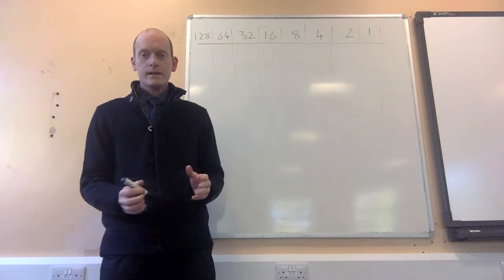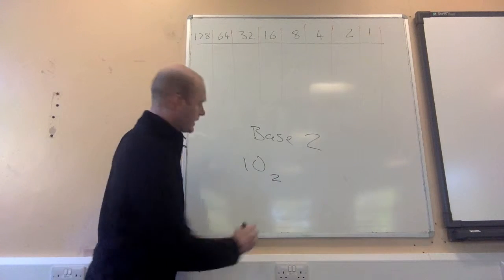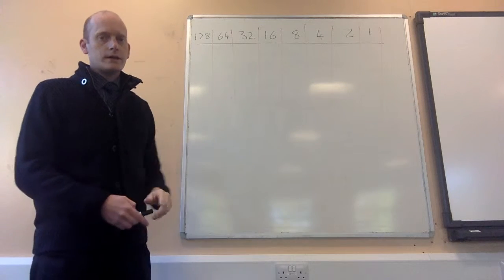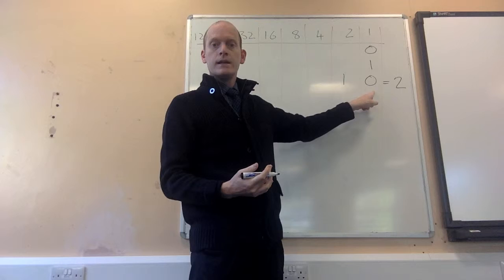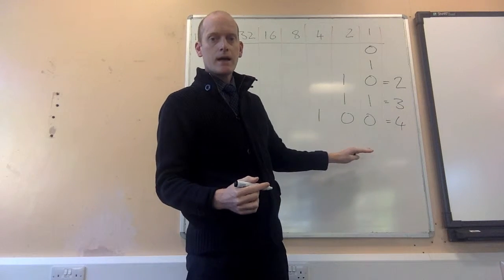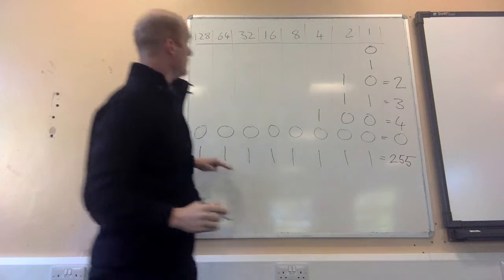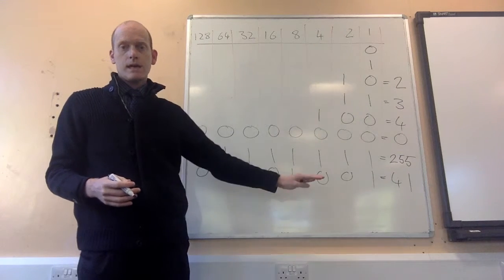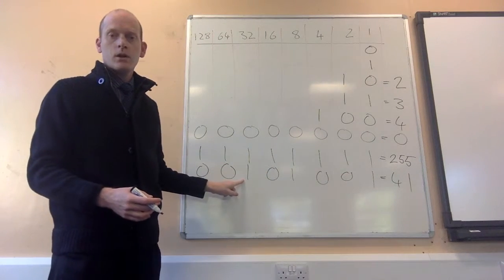Binary Counting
How to convert binary numbers to decimal (or denary)